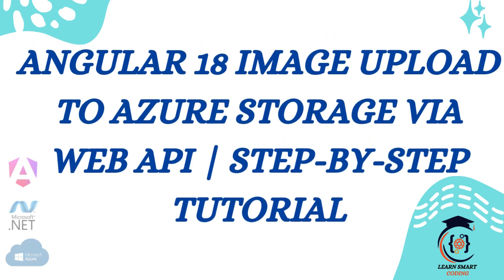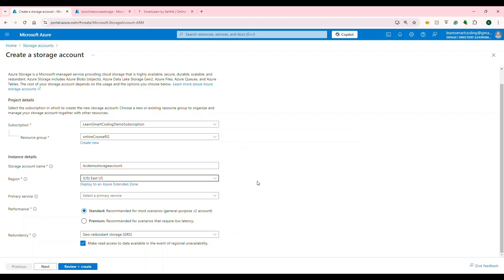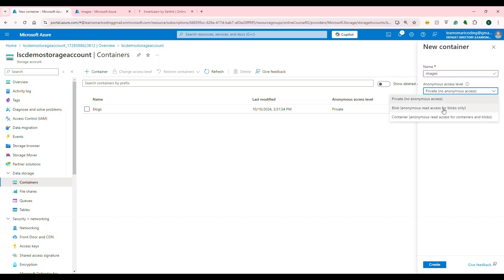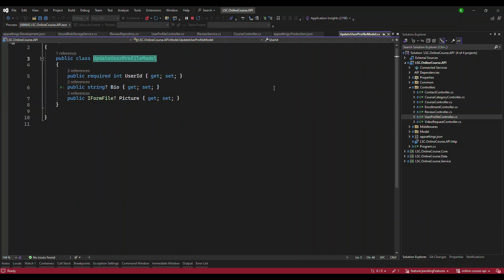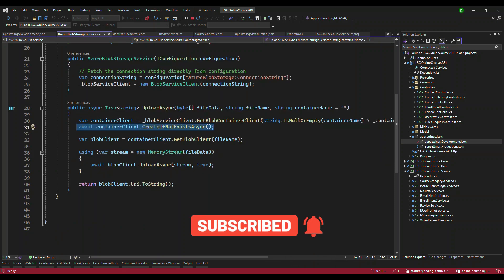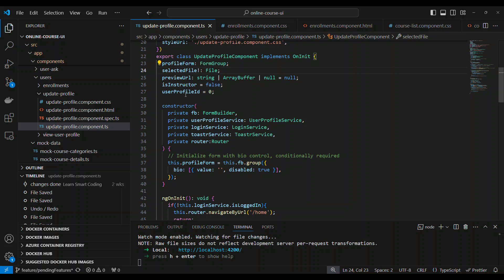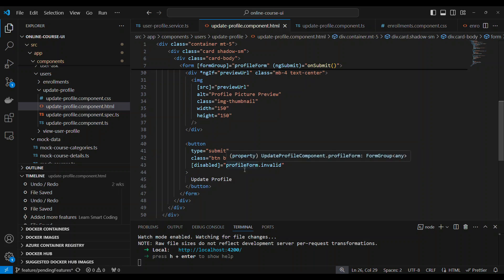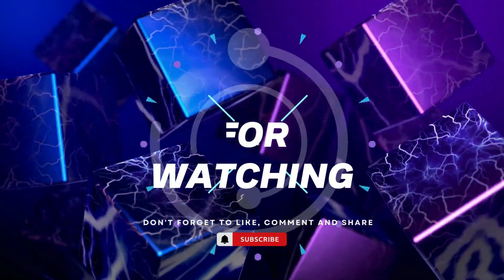Master Angular Image Uploads to Azure Storage in Minutes!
In this comprehensive step-by-step guide, learn how to upload images to Azure Storage using Angular 18. This tutorial is perfect for developers looking to enhance their web applications with cloud storage capabilities. We will cover everything from setting up your Azure Storage account to integrating it with your Angular application, ensuring that you have all the tools and knowledge needed to successfully handle image uploads.

Key topics covered in this video:
- Setting up Azure Storage
- Configuring your Angular 18 application
- Implementing image upload functionality
- Handling file selection and preview
- Error handling and best practices

By the end of this video, you will be equipped with the skills to manage image uploads in your Angular projects seamlessly.

Happy coding!